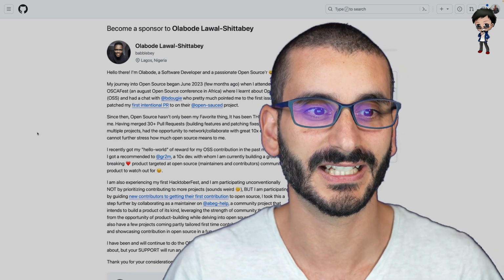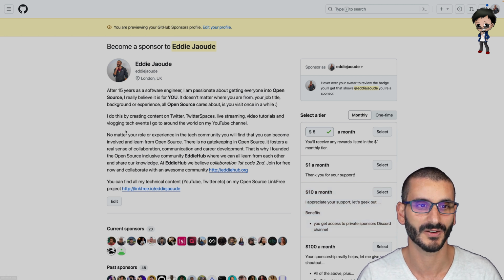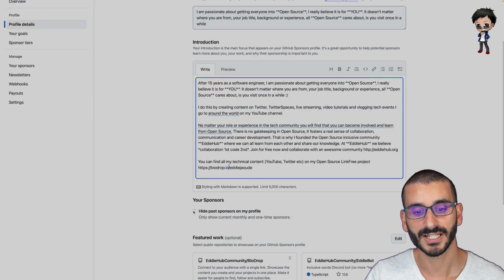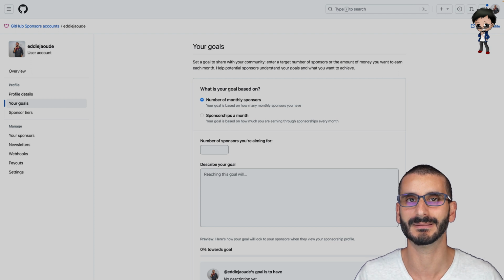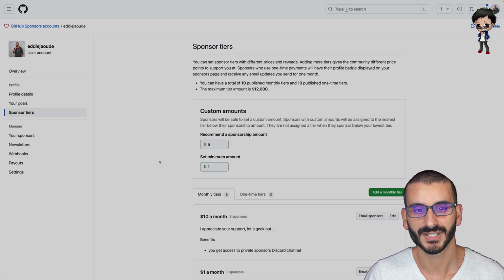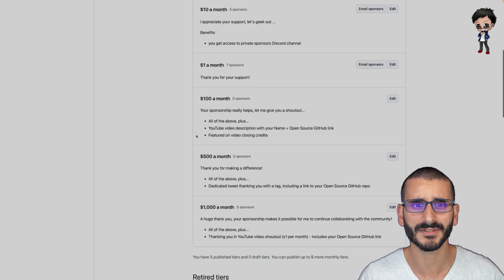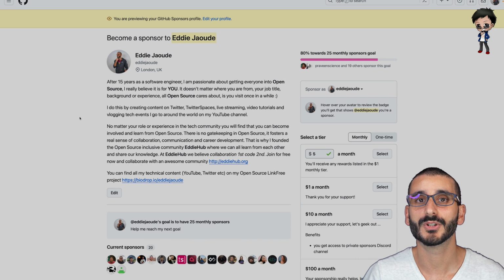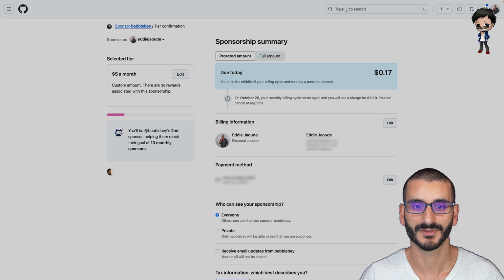GitHub Sponsors: Are you MISSING OUT?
Do you know about GitHub Sponsors? It is a great way to get money for your Open Source work and also to invest in Open Source projects that you depend on and that are important to you.

In this video I will share my GitHub Sponsors page as well as EddieHub Community member Olabode Lawal-Shittabey and go through how you can set yours up, so that you can make the most out of this sponsorship opportunity.

## COMMUNITY SPONSORS